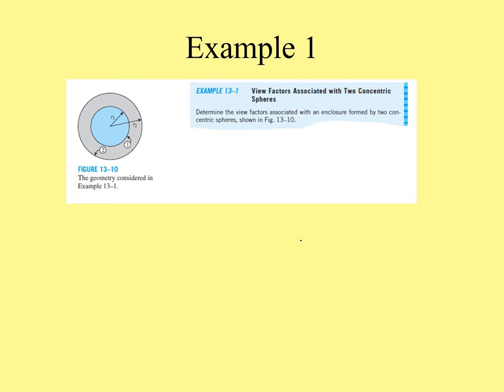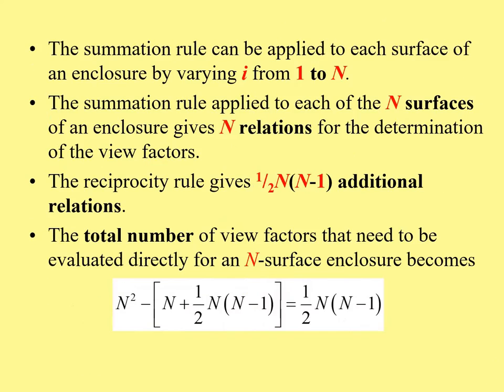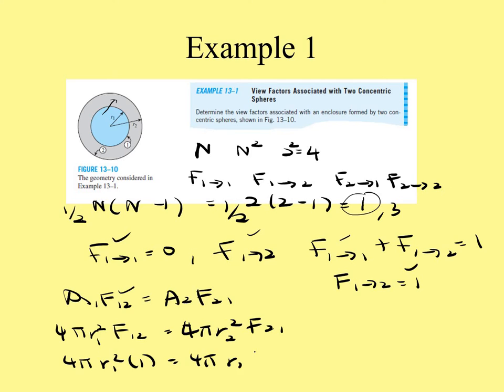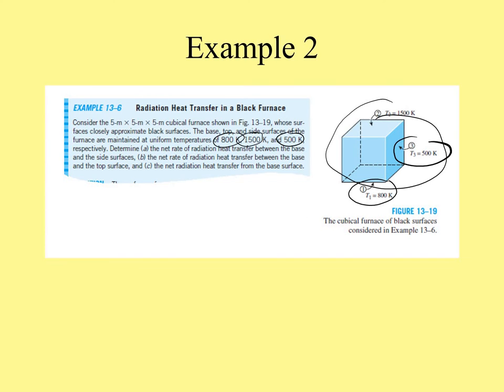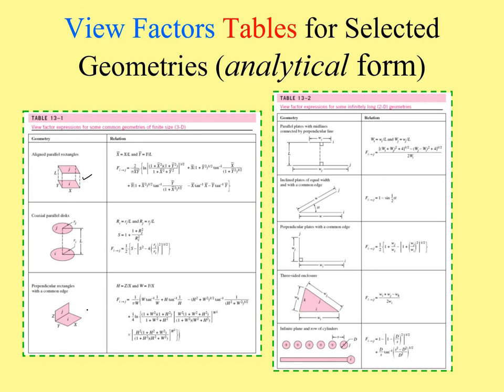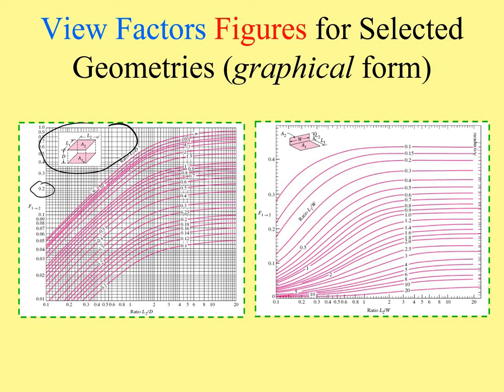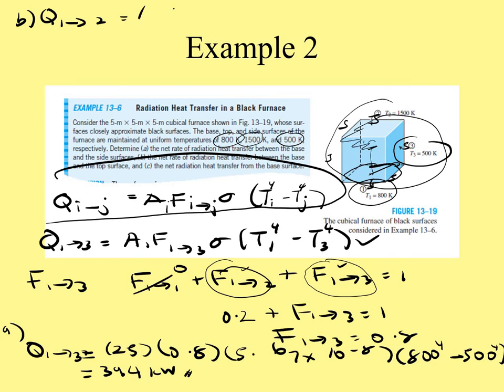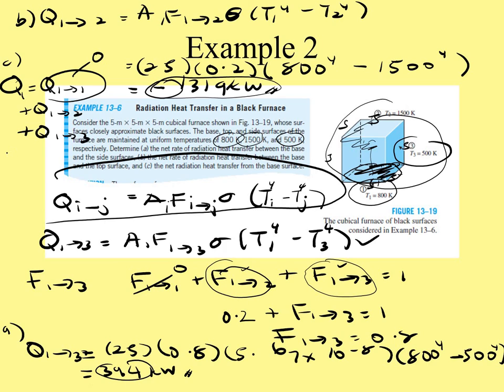View Factor Example